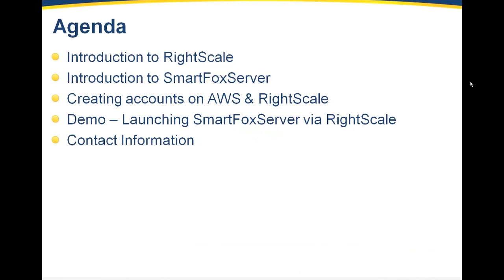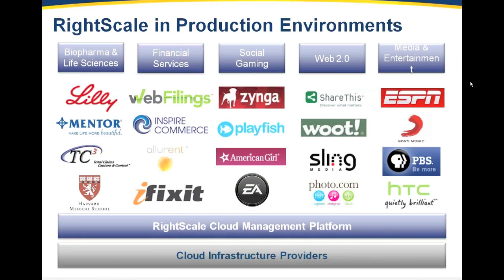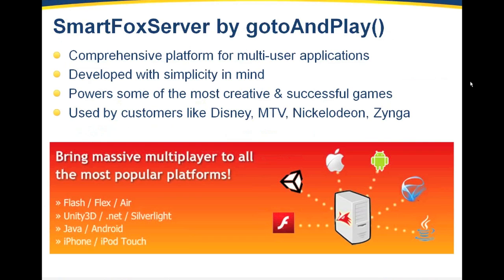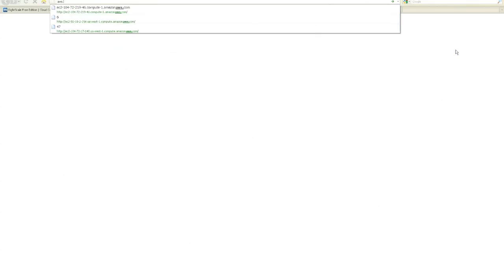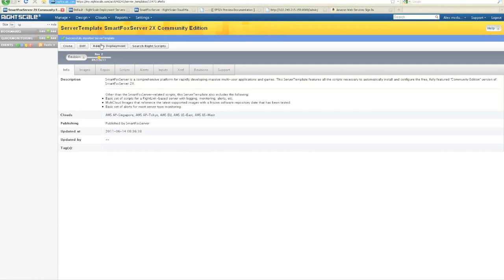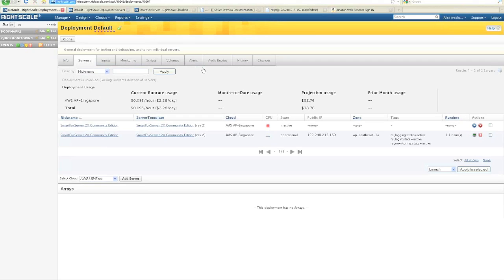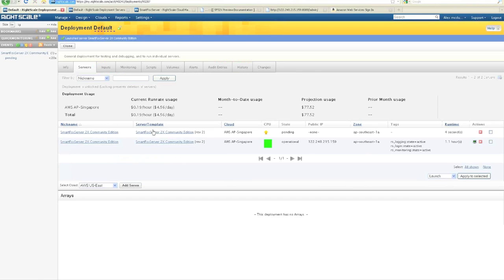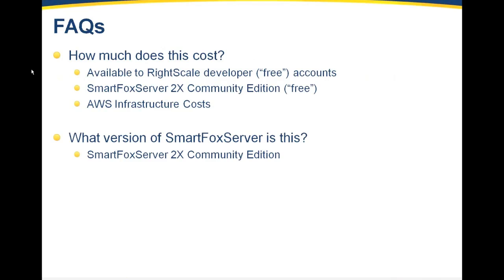SmartFoxServer 2X and the RightScale platform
RightScale is the perfect solution if you want to deploy SmartFoxServer 2X "in the cloud" (Amazon EC2 for example).
RightScale offers an advanced system for virtual servers management based on what they call "server templates". We created a specific server template which takes care of installing and configuring SFS2X automatically: in a few click you can have a SmartFoxServer 2X instance up and running at no cost (except those of the cloud environment itself) and without having to deal with the installation and configuration tasks described in the SmartFoxServer documentation.

This video introduces the the RightScale platform and shows how you can launch SFS2X in a few minutes.

Detailed informations on the SFS2X server template are available on the following pages: